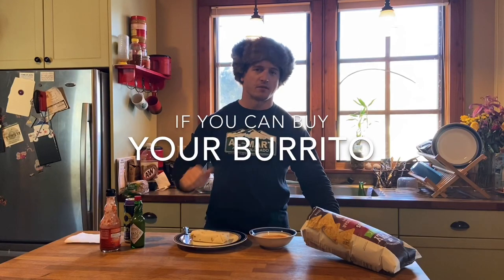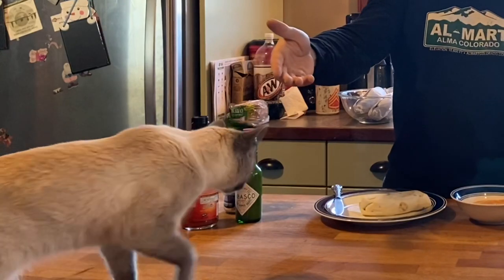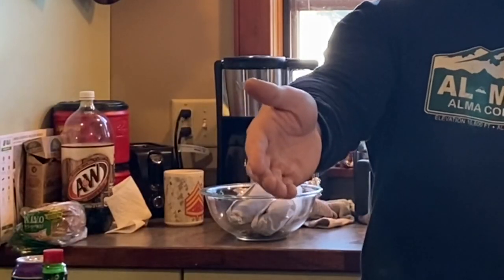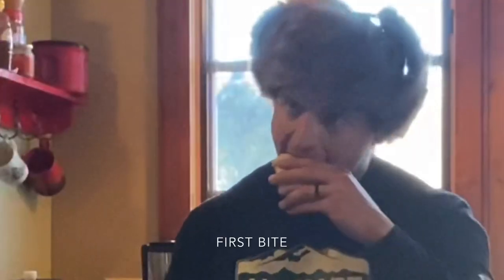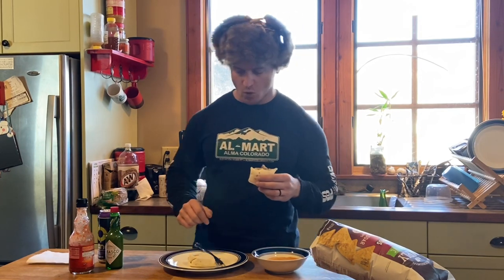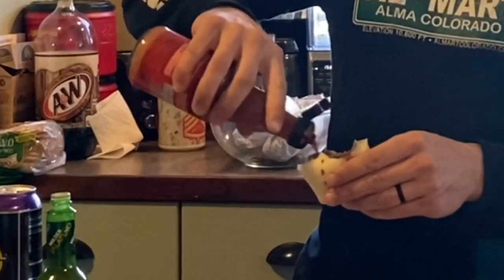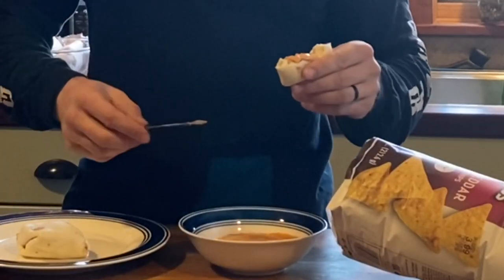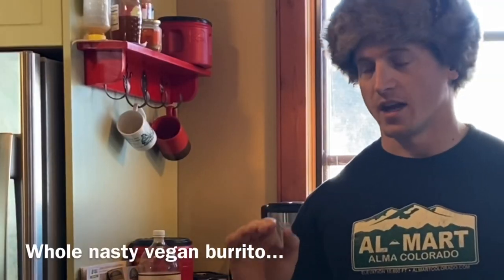IIFYB: Burrito Review - Random Rural Grocery Hot Bar Green Chili Chicken Burrito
In today's episode I eat a burrito you never will. Request in the comments the burritos I should find and try out. I've got an assortment in my freezer already. Excited to try them.

More videos coming. Thanks for the continued support and encouragement!